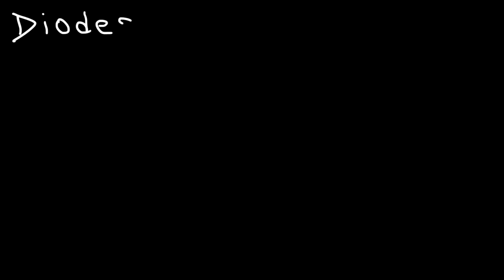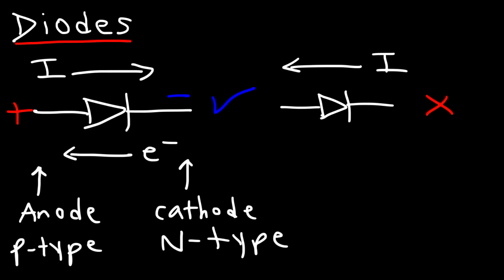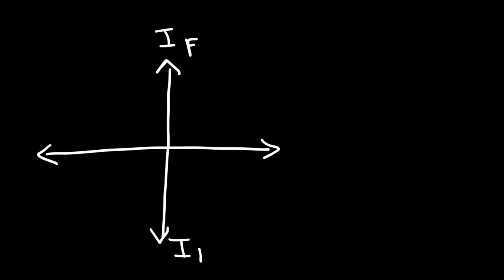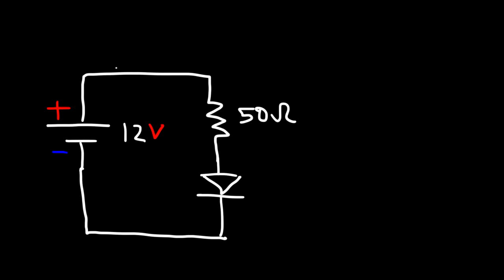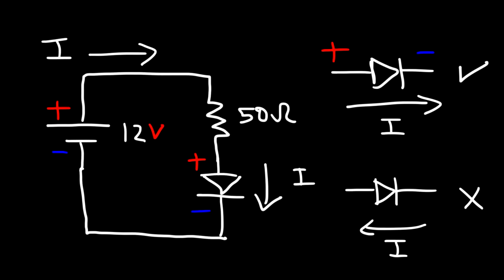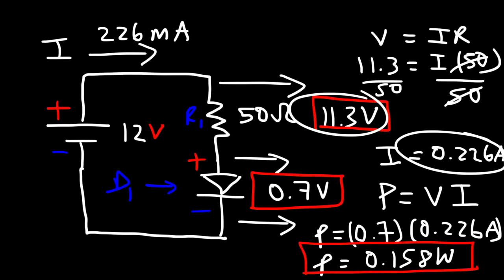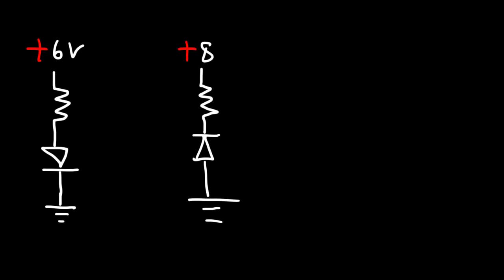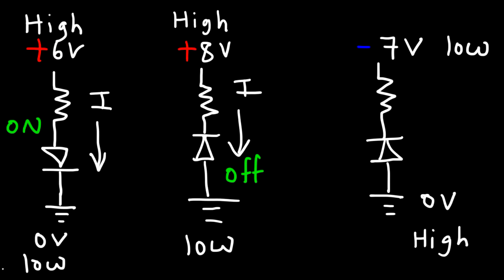What Is a Diode?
This electronics video tutorial provides a basic introduction into diodes.  It explains how a diode works and how to perform calculations when it's in series with a resistor.

1N4007 Diodes: